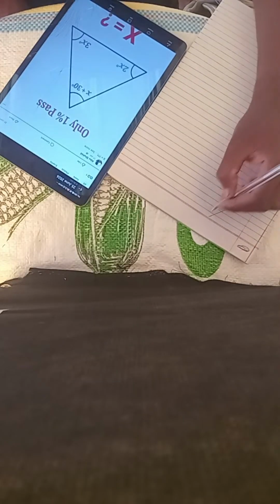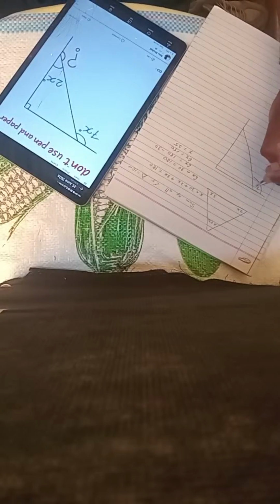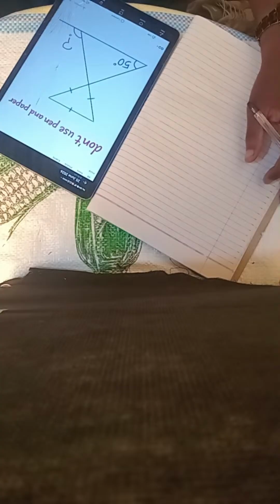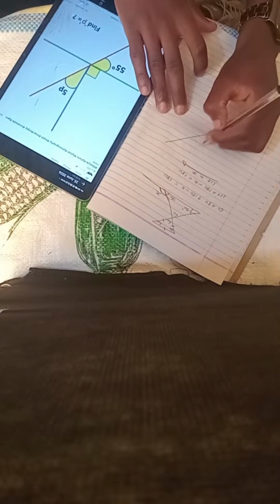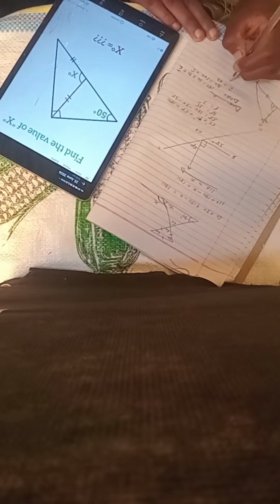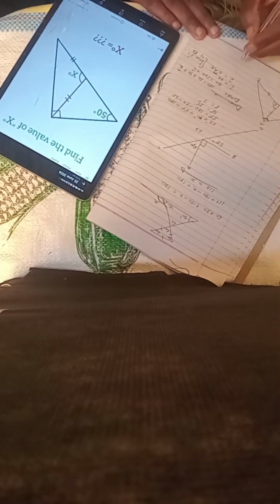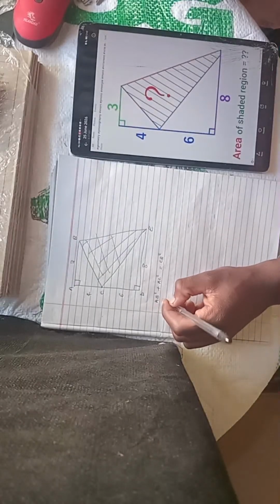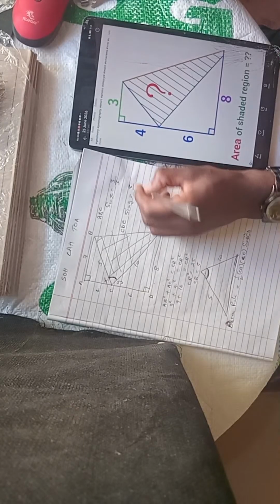MATHEMATICS : SOLVING RANDOM PROBLEMS